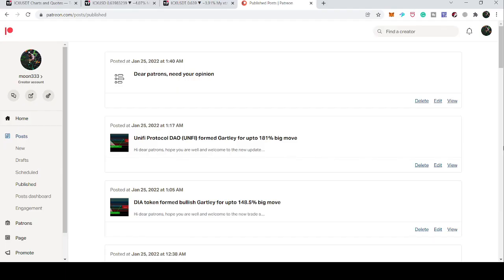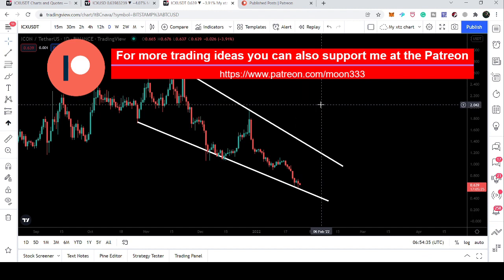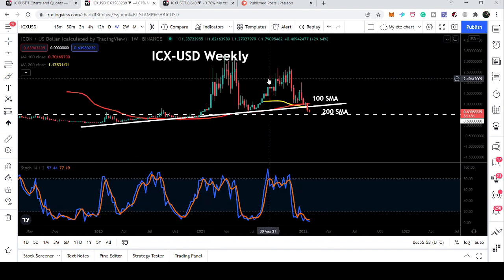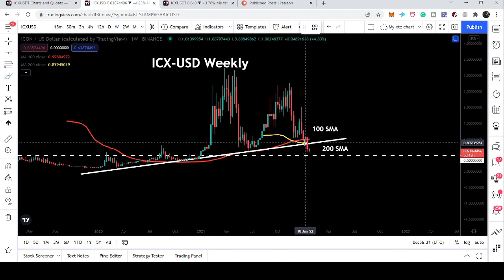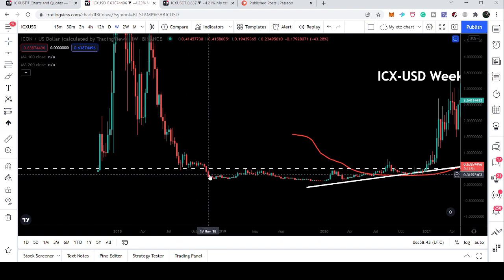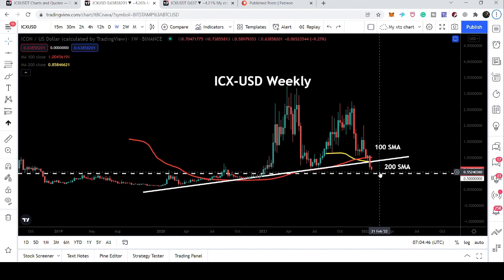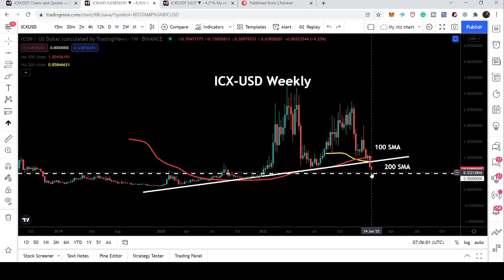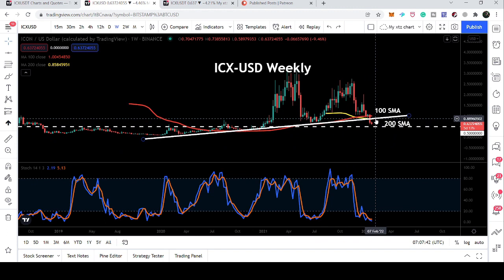ICON (ICX) Is About To Test A Key Support | ICX Price Prediction 2022